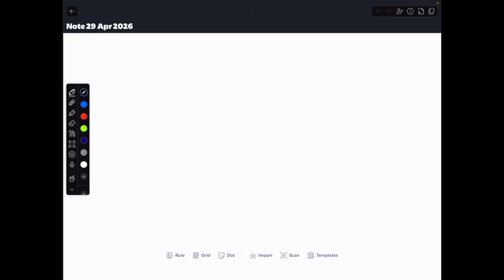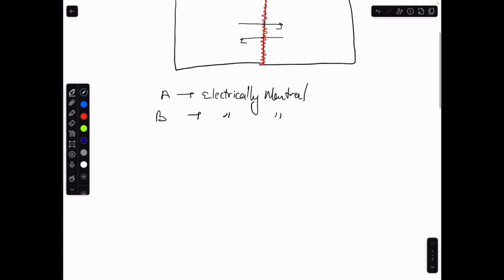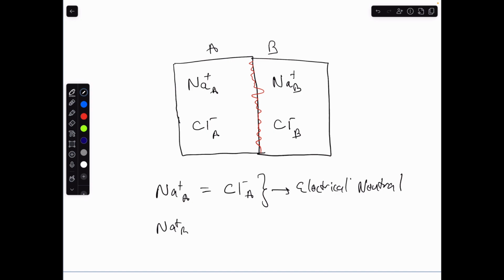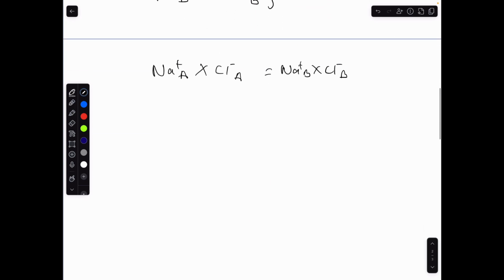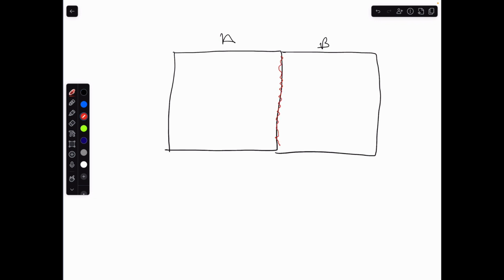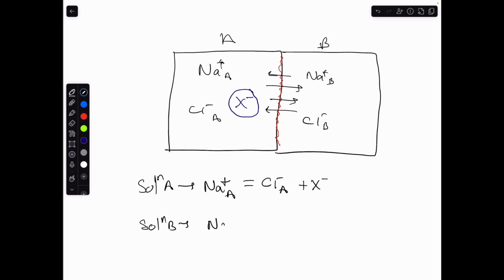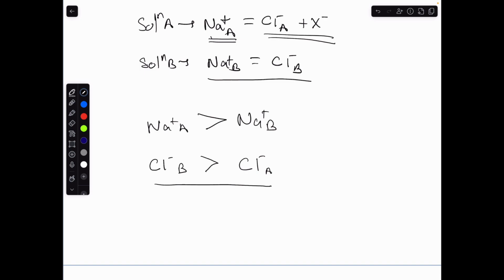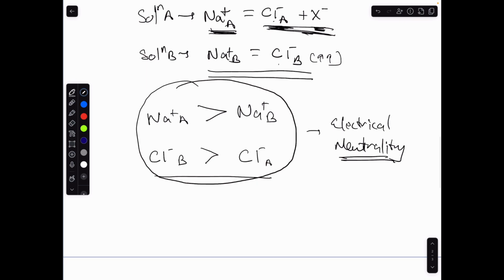Resting membrane potential-3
We are slowly unrevealing the mystery of resting membrane potential. How a simple ionic imbalance causes RMP? Let’s find out!

Resting membrane potential (RMP) is a core basic topic in the physiology curriculum. Without proper concepts, you might feel lost while trying to understand and learn physiology. At Conceptually Learning, we’ll help you form crystal-clear concepts.

There are six parts to this lecture series, and we’ll be uploading them subsequently.